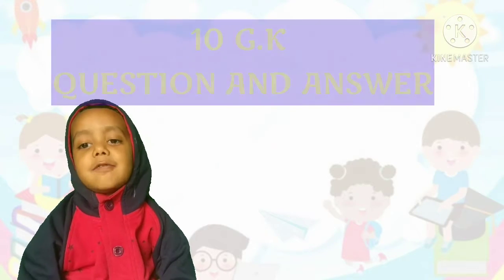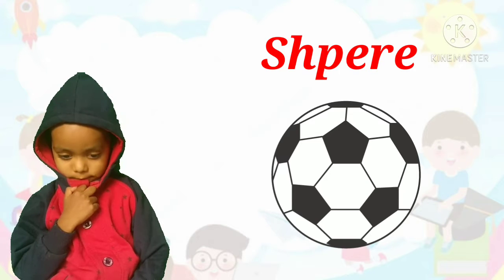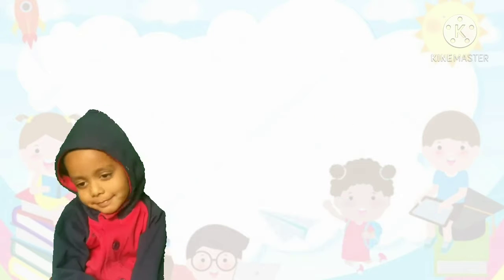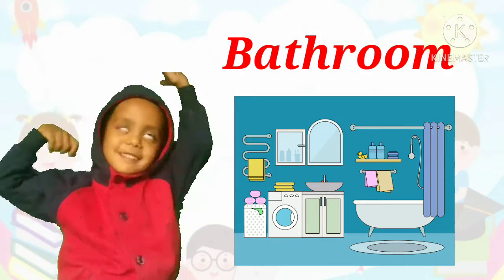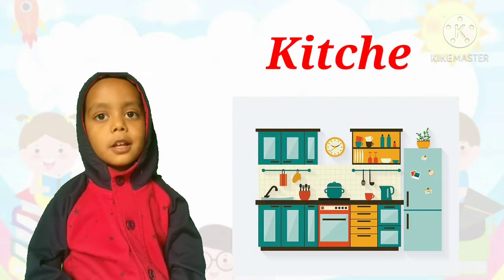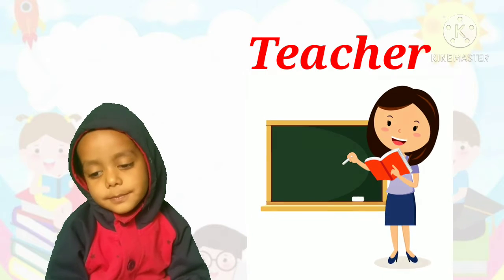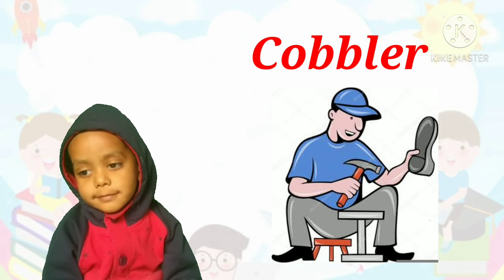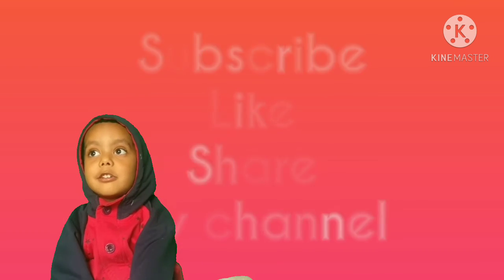10 G.K. Questions and answers for children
आप सभी का हमारे चैनल डिसेंट टॉक विथ तेजस में स्वागत है .
मैंने आपको अपने चैनेल में सभी तरह का एजुकेशनल विडियो शेयर करता हूँ.
इस चैनेल पे मैंने बहुत ही आसन तरीके से बताया है.
मुझे उम्मीद है के मेरे चैनेल  डिसेंट टॉक  विथ तेजस से आप सभी को काफी मदद मिलेगी.
अगर आपको मेरा विडियो पसंद आये तो लाईक, शेयर अवश्य करें.
अपको मेरा विडियो कैसा लगा कोमेंट कर के जरुर बताएं.
थैंक्स फॉर वाचिंग .
मैंने इस विडियो में आपको २५ उलटे शब्द बताया है.

In this channel  you get my all educational video.
I get easy method for learning.
I hope if you find this channel very helpful then hit the like button and share with your family and friends and if you are new to my channel then subscribe the channel for more videos.
In this video i share you important 10 G.K.